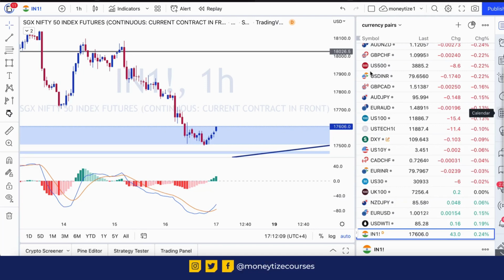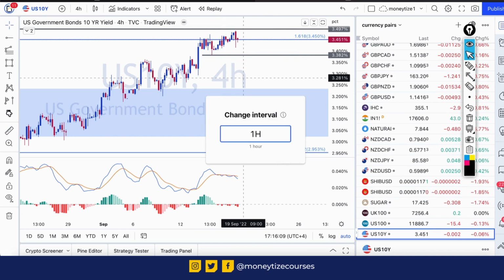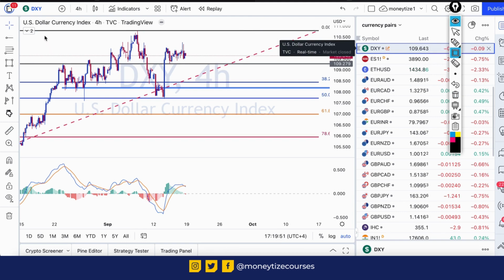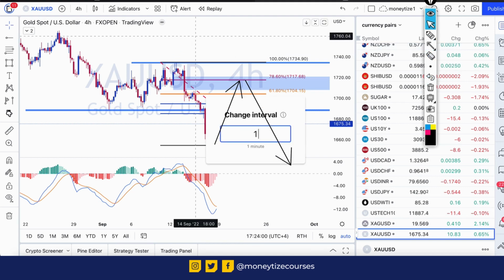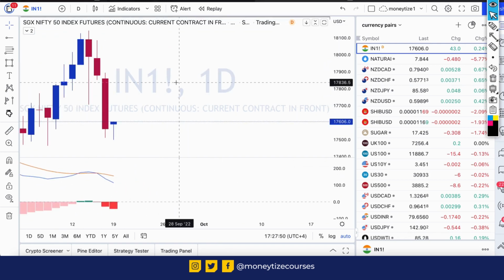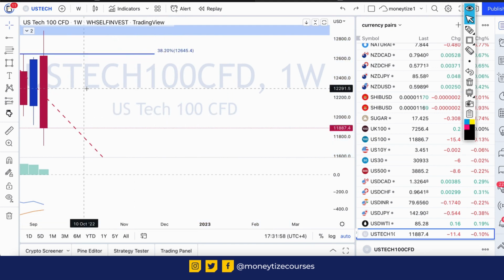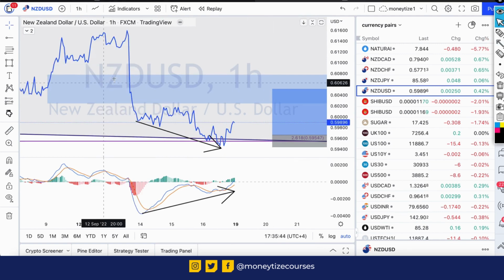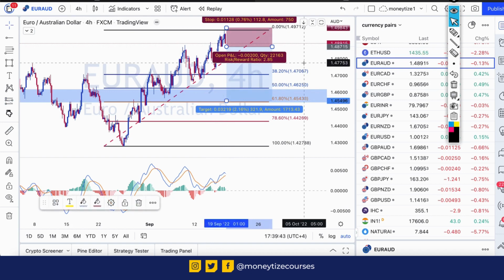Forex Weekly forecast with Technical analysis on 18th Sept 2022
1. US10Y
2. DXY
3. GOLD (XAUUSD)
4. NIFTY
5. NASDAQ
6. NZDUSD
7. EURAUD